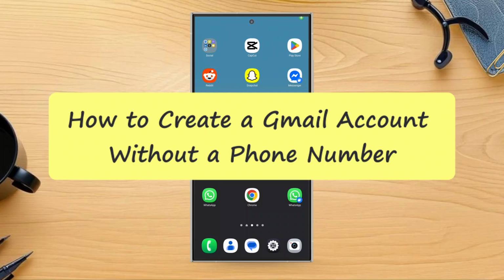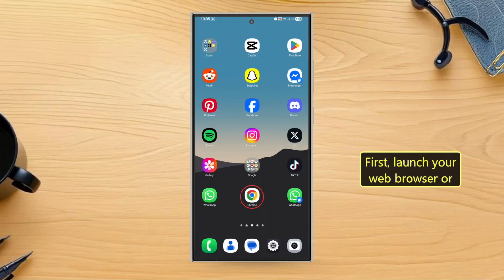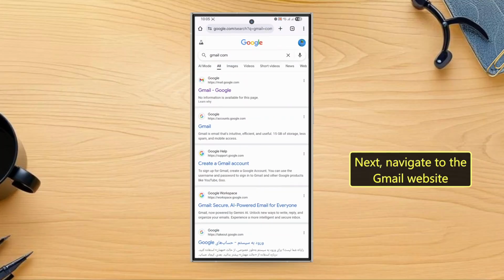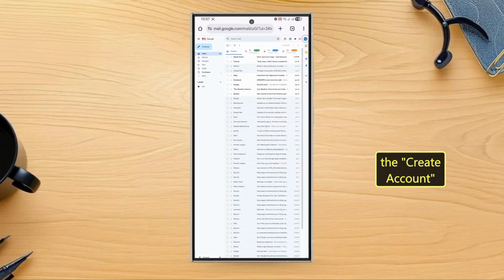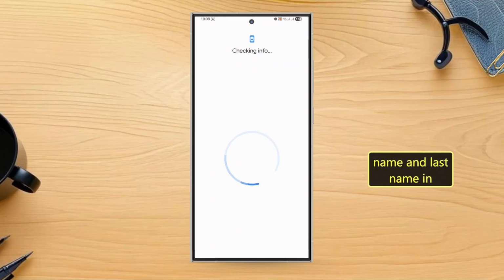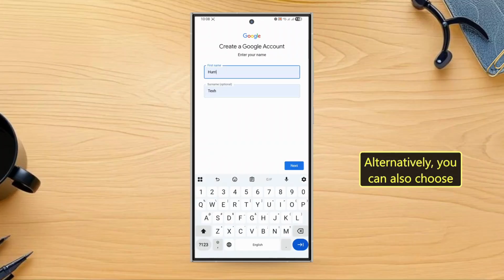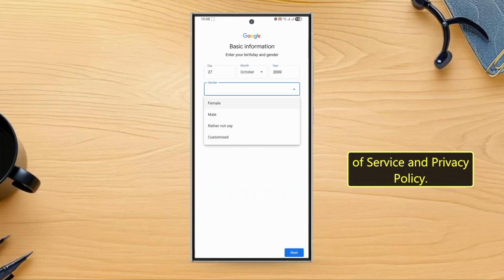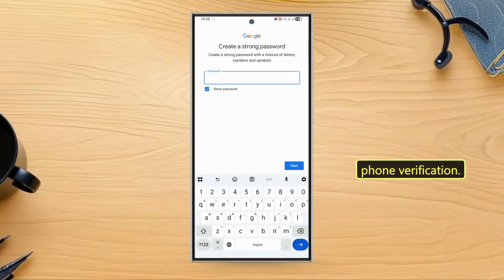How to Create a Gmail Account Without a Phone Number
Learn the step-by-step process to create a Gmail account without using your phone number. Whether you’re concerned about privacy, want to skip phone verification, or just need a fast Gmail setup, this tutorial shows you exactly how to do it safely and securely.

In this video, you'll discover how to create a Gmail account without phone verification, learn tips for maintaining email privacy, and explore alternative email authentication methods. You'll also get guidance on setting up your account securely while keeping your phone number private.

Timestamps:
0:00 Introduction
0:30 Gmail Account Setup Without Phone Number